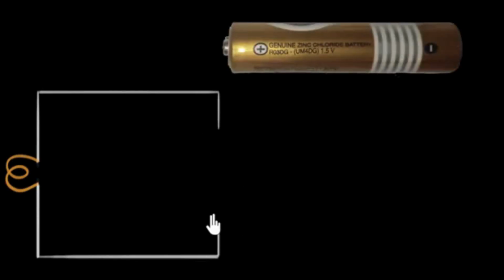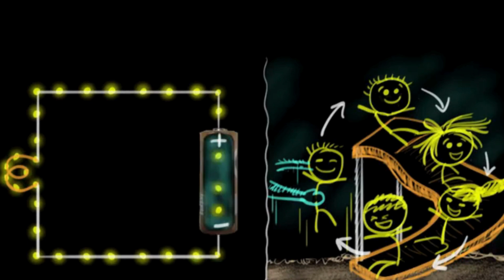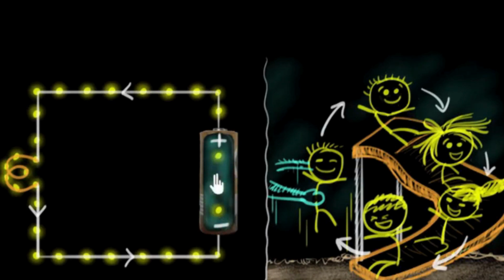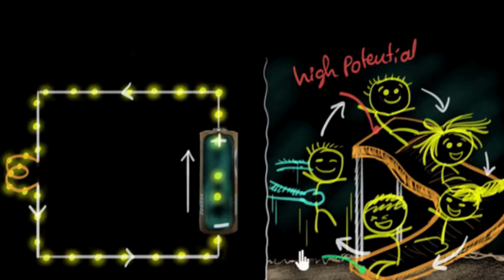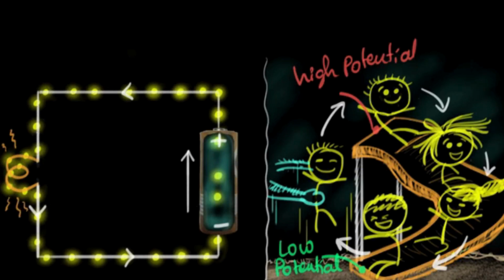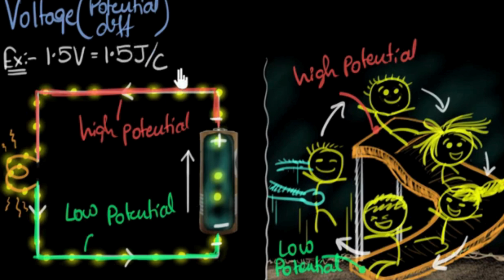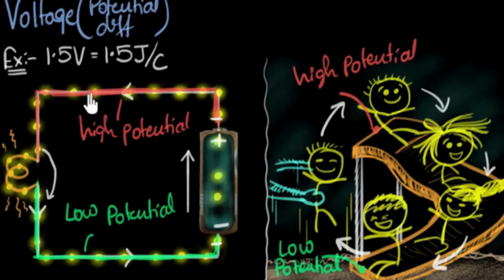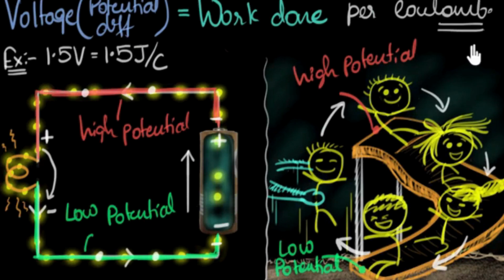Intro to potential difference & voltage